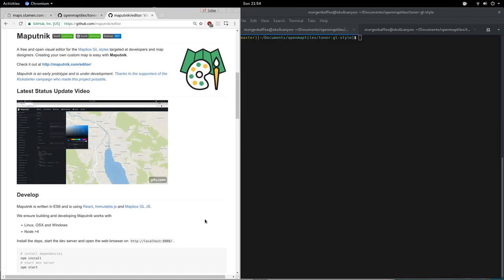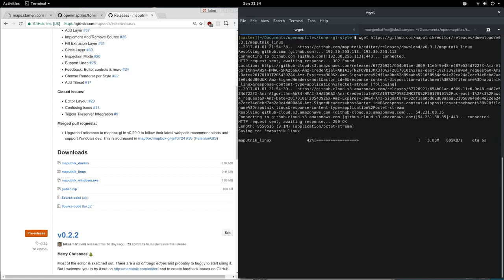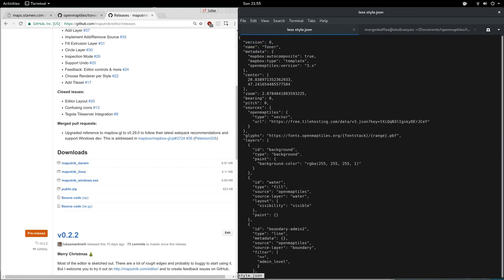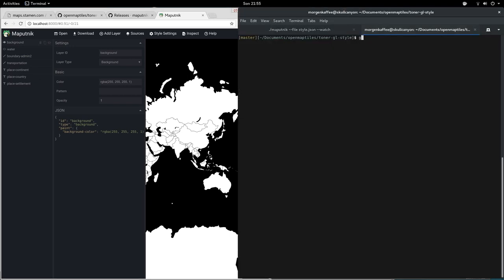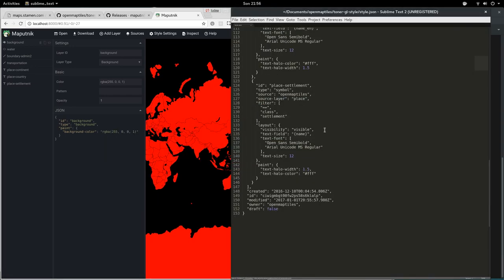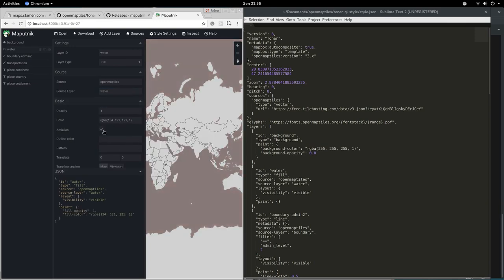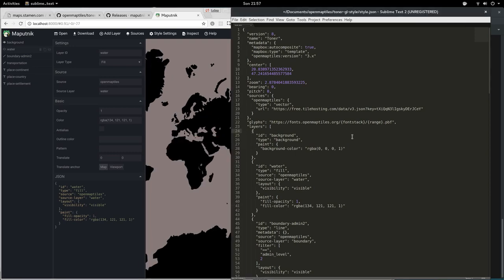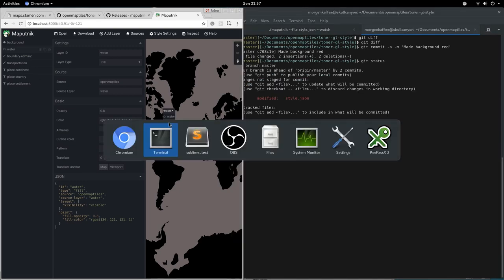Maputnik - Edit local Style JSON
This video shows how to use Maputnik to edit a local Mapbox GL style specification JSON using the Maputnik CLI.